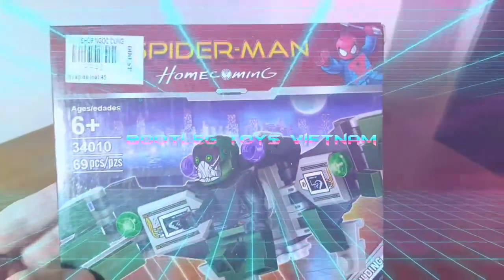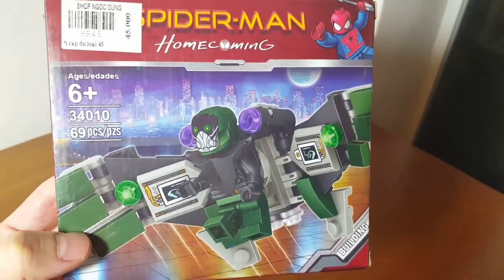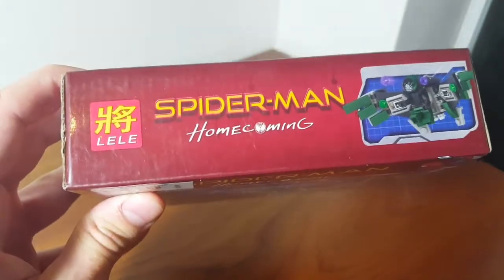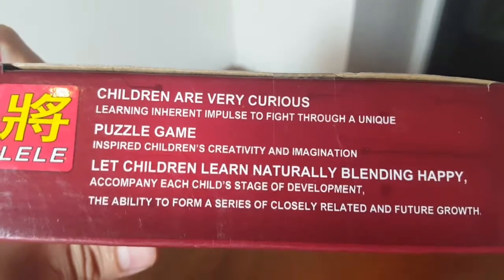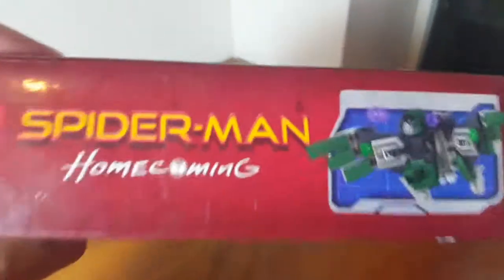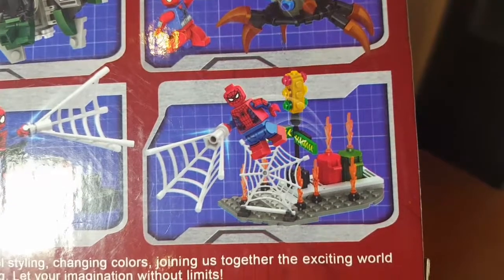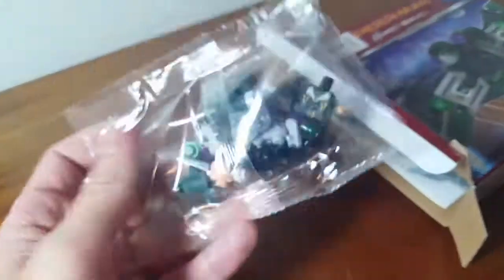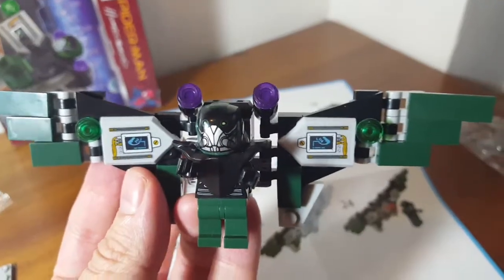Bootleg Lego Vulture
Bootleg toys in Vietnam presents bootleg Lego Vulture. There was still some Spider Man Homecoming minifigs on the street racks nearly two years after the release. Just 64 cents in Sài Gòn. đồ chơi bootleg việt nam